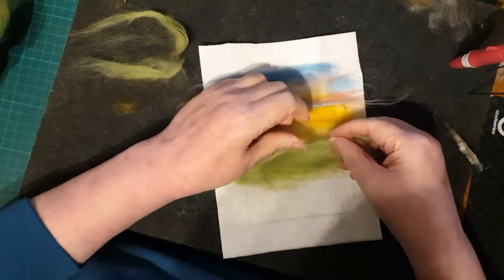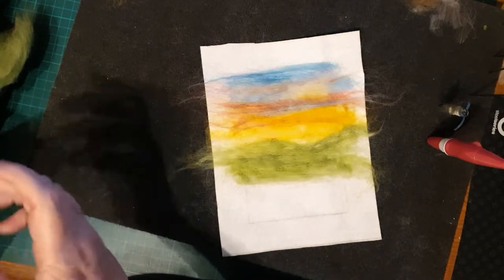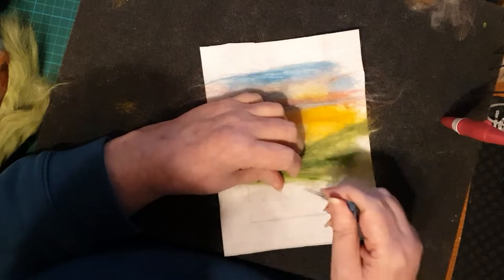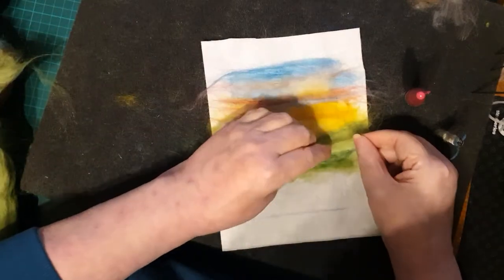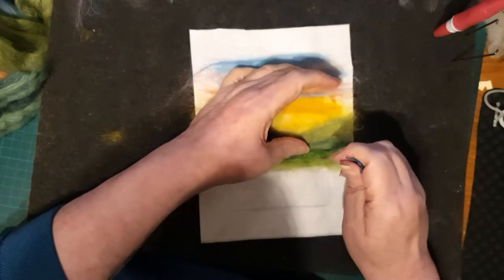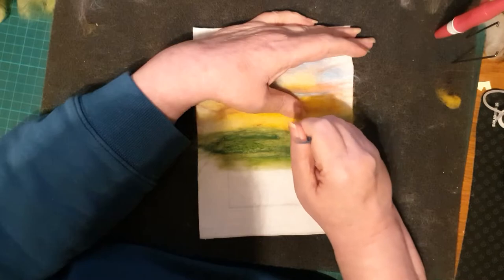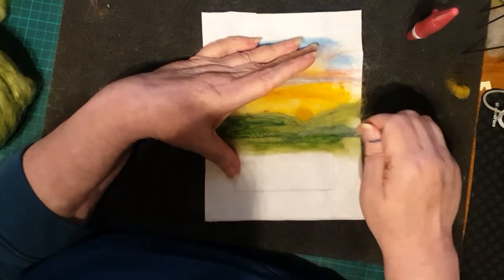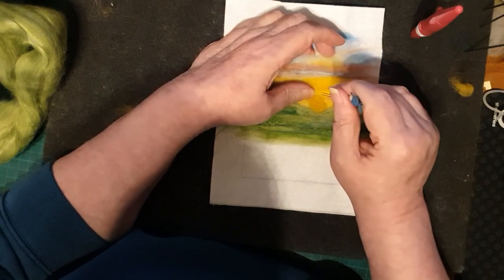The hills are alive, Needle felting tutorial part 2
Etsy Shop...